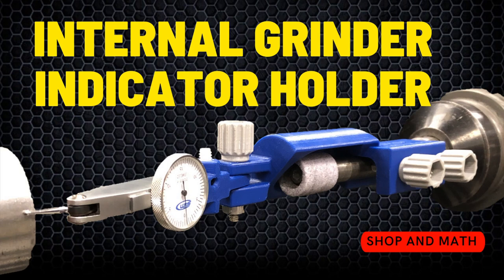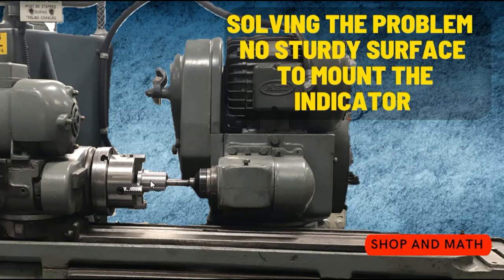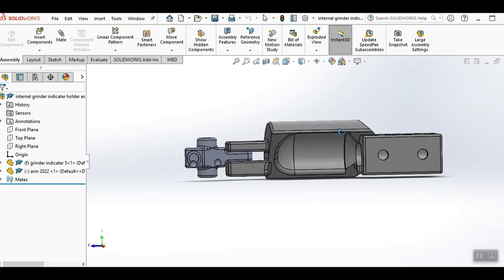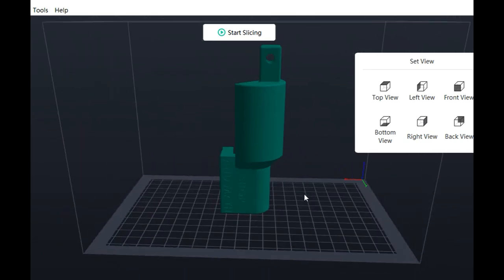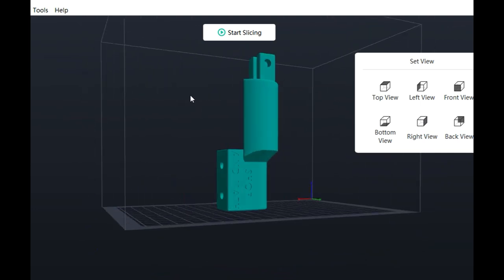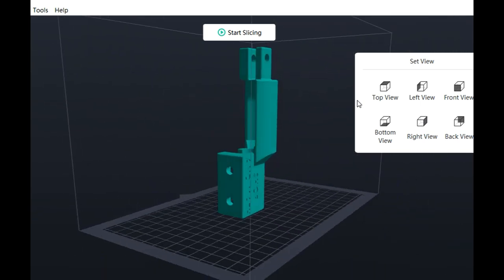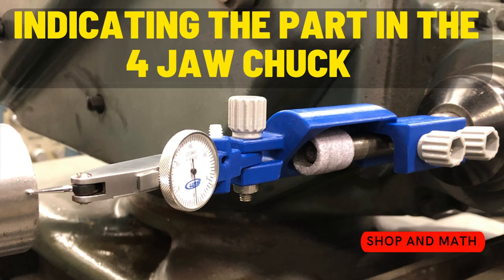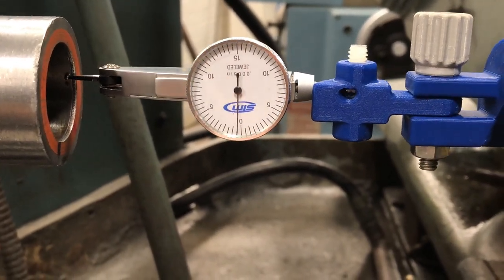Internal grinder indicator holder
Solving the problem with sturdy surface to mount the indicator
Indicating the part in the 4 jaw chuck
ray gallant